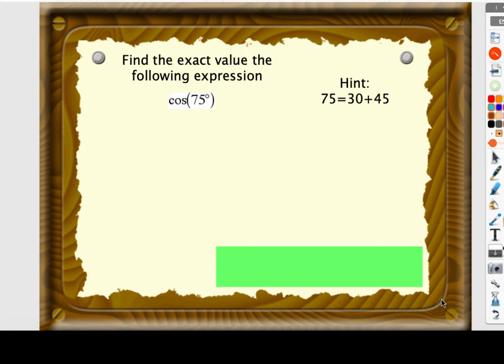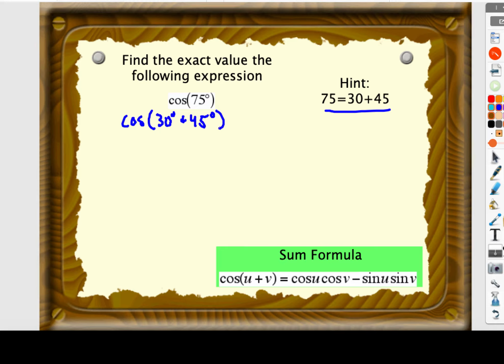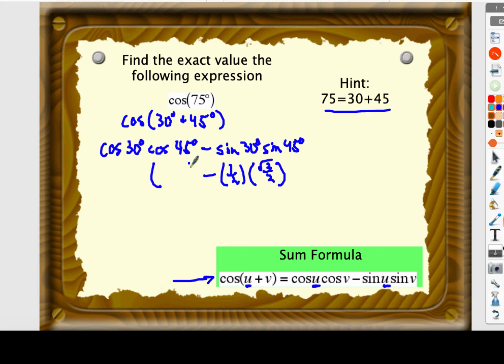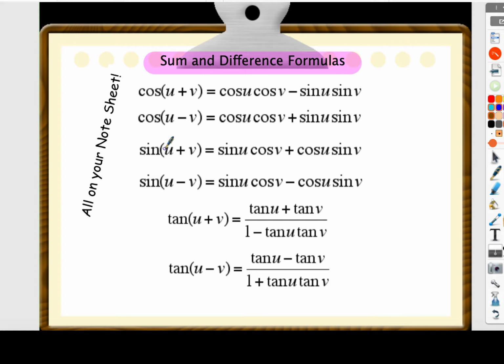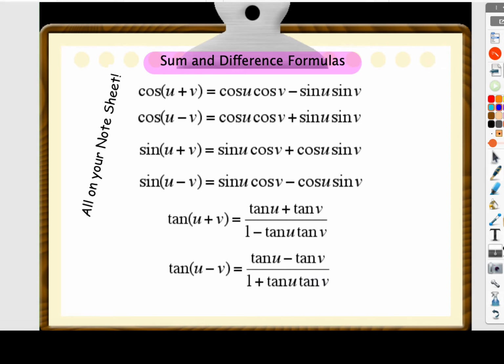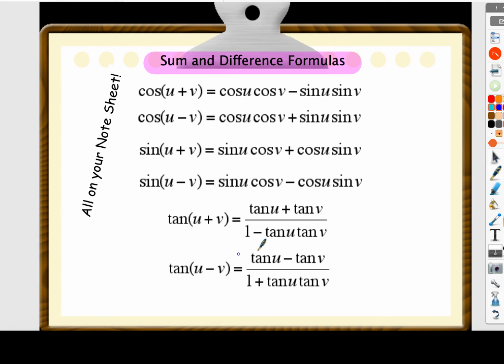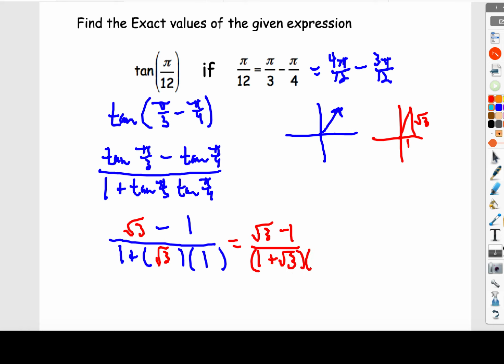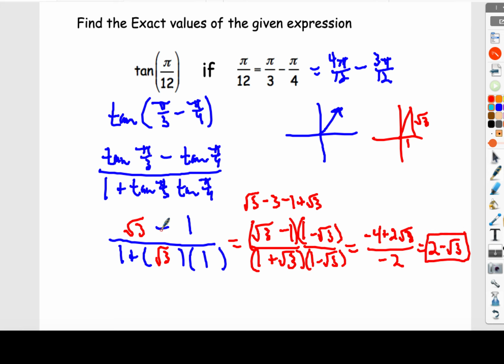Evaluating Sum and Difference Trig Expressions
Using Sum and Difference Trig Identities to evaluate trig expressions given various pieces of information.
Audience: PreCalc